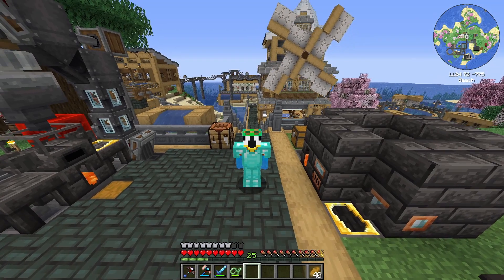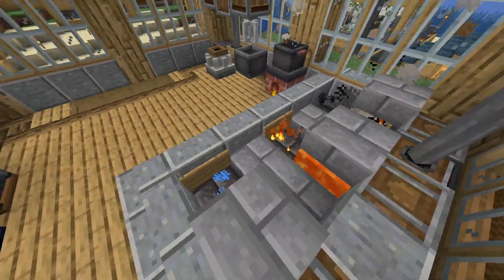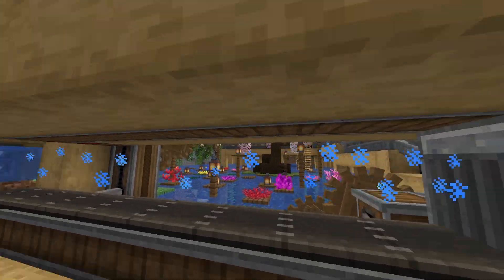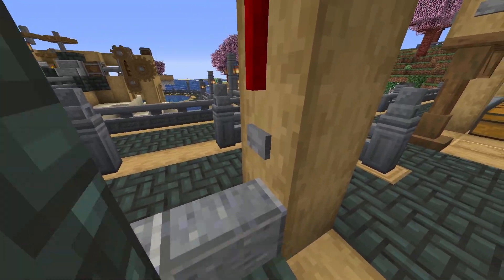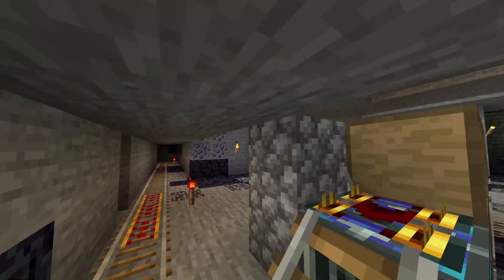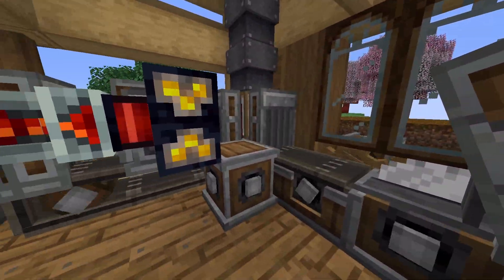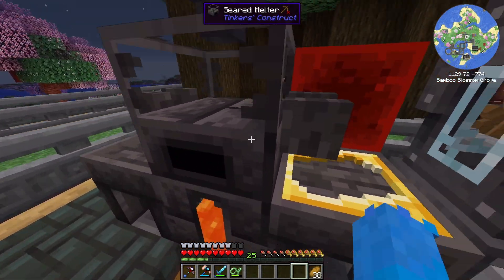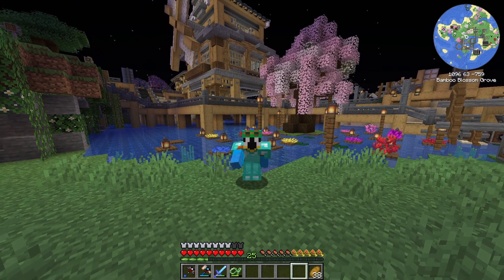Minecraft base Showcase #2 - Create Above and Beyond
I've been spending some time creating my base in this modpack, and want others to see it. Hope you enjoy!